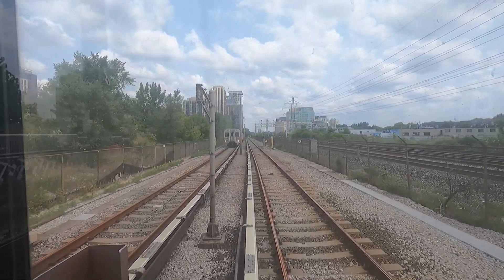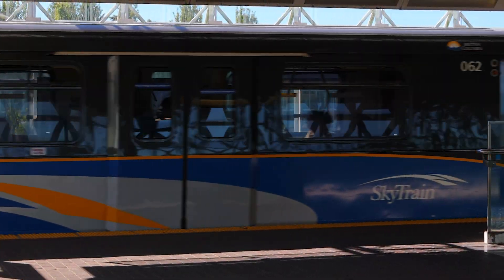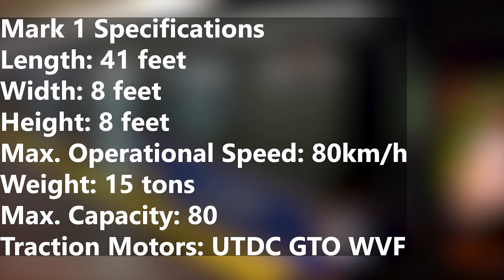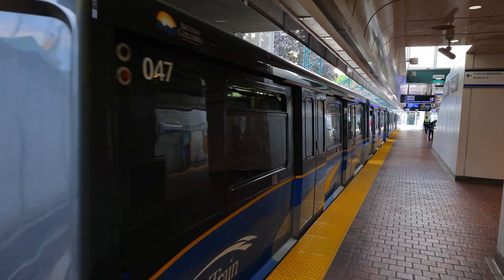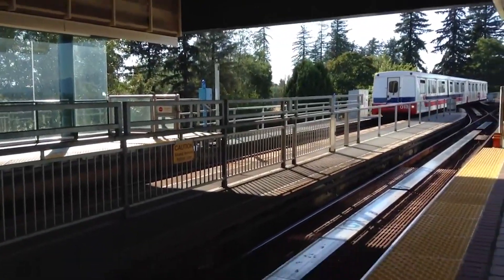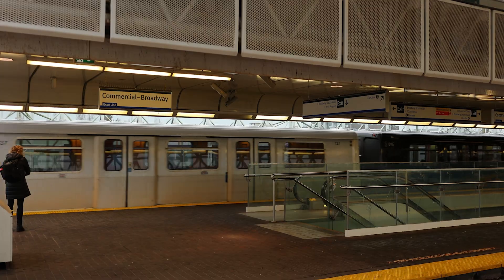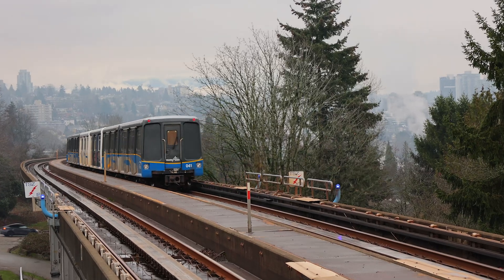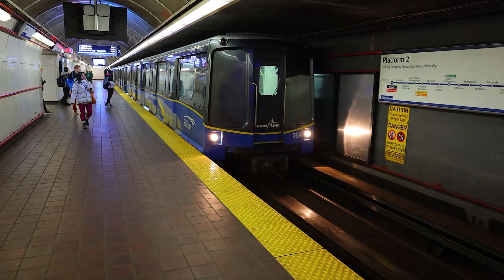The Original SkyTrain Cars | Mark 1 SkyTrain - HISTORY AND ANALYSIS | Transit Vehicle Profiles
Timestamps for Specific Sections
0:00 - 1:16 - Intro
1:17 - 2:54 - Development and Design
2:55 - 7:51 - The Analysis
7:52 - 9:58 - Problems and Paint Scheme Evolution
9:59 - 12:45 - Refurbishment, Future and Life with Other Operators
12:50 - 13:23 - Conclusion
13:23 - 13:52 - Credits